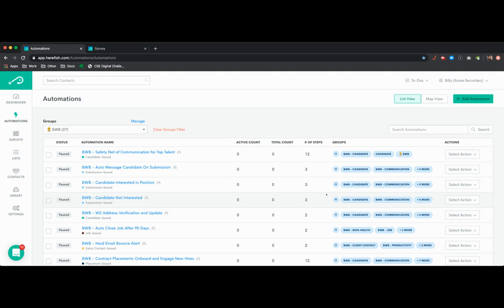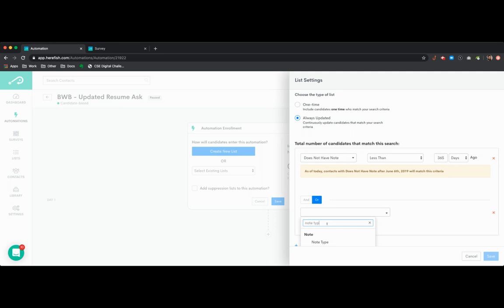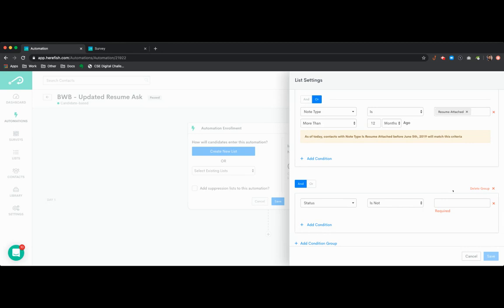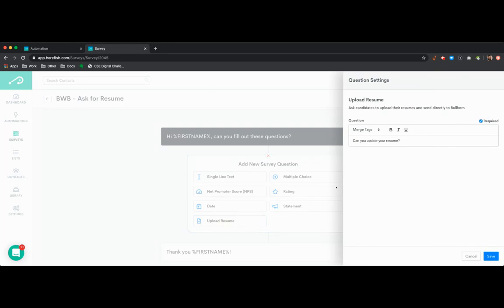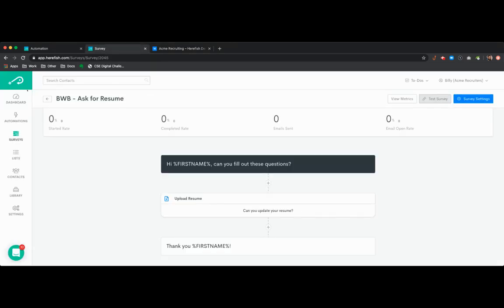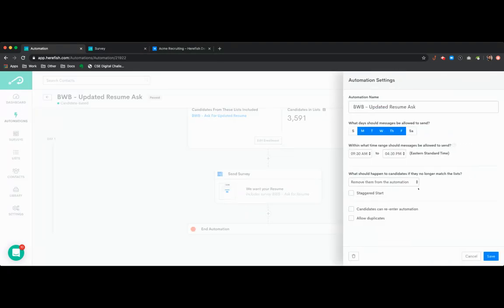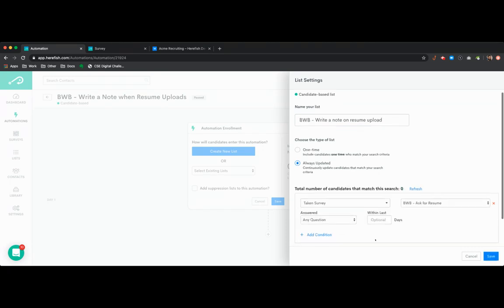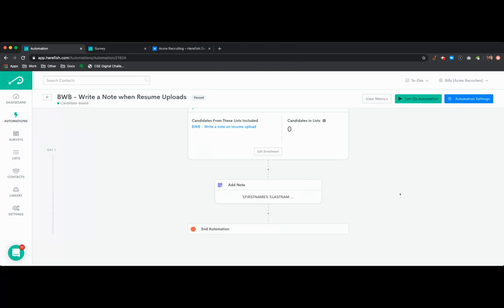👷 BWB - Candidate Resume/CV Upload and Parse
👷‍♂️ Build with Billy Series

❓ Did you know Herefish can send surveys that allow candidates to upload their resume/CV?

AND when uploaded it will parse into your database automatically?

🔥 Create an Automation that finds candidates in your system that need updating and get them to parse their own resume/CV into your database!

Game changer for keeping information up to date

💡Best Practice Tip

😡 If you haven't spoken to a candidate in over a year they might not be too thrilled with you.

📈 Follow the give,give,give,ask value model to boost call to action rates.

Nurture those candidates so they go from 😡 to 🤩

P.S. It'd be a good idea to set something up so you don't go a year without communicating to someone that wants to hear from you